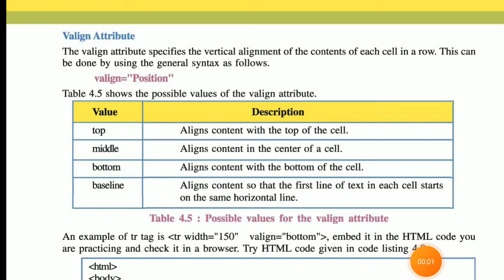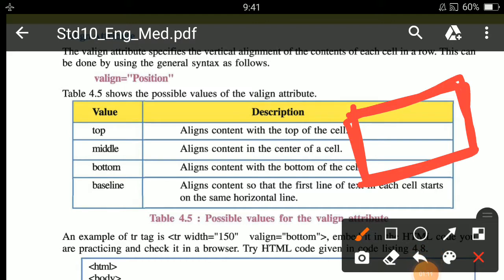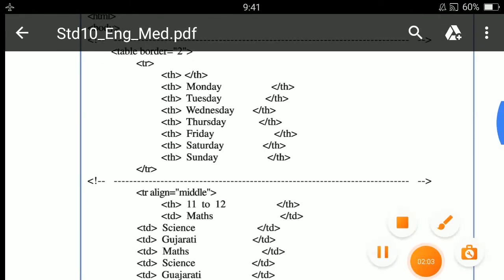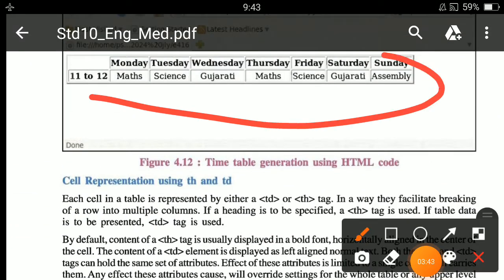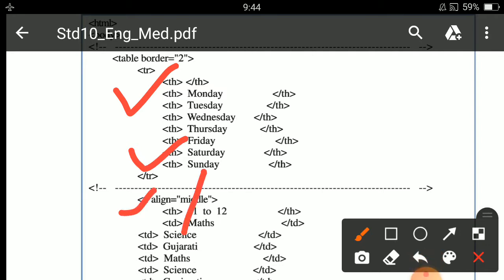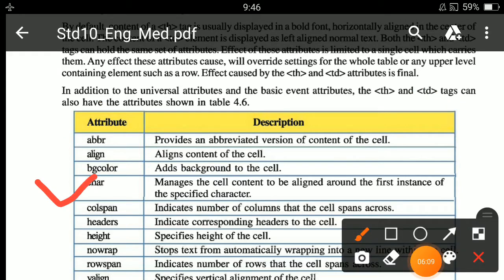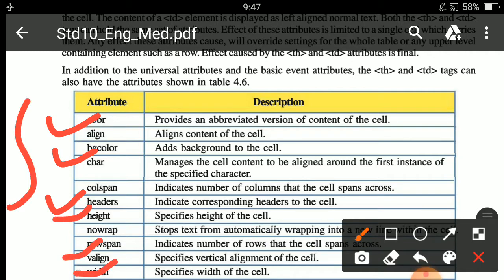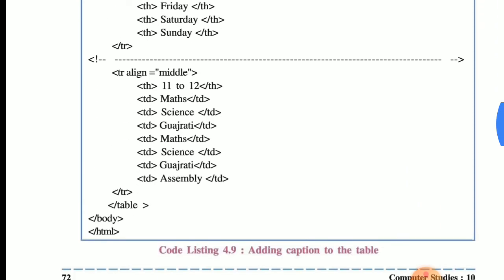Std 10 || Computer || Ch -4 || Use of Valign tag || use of Caption tag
Create table || valign  tag || Caption tag